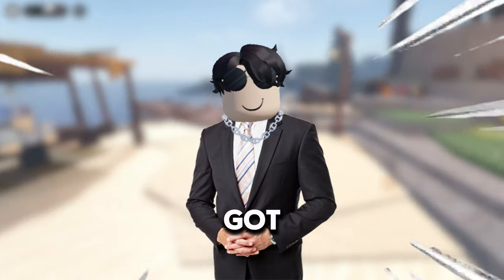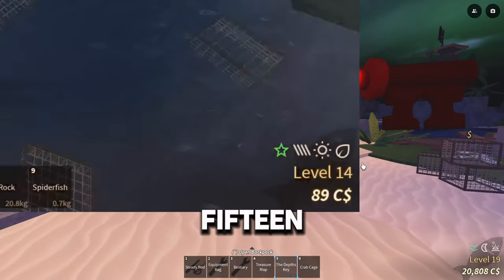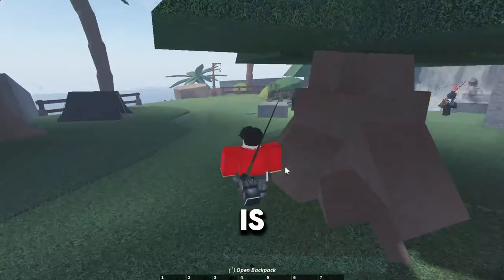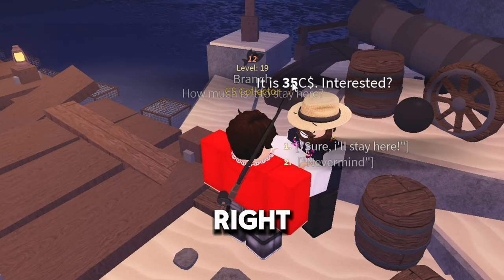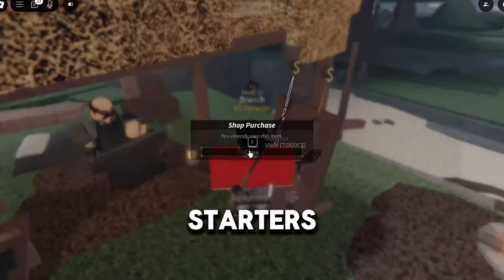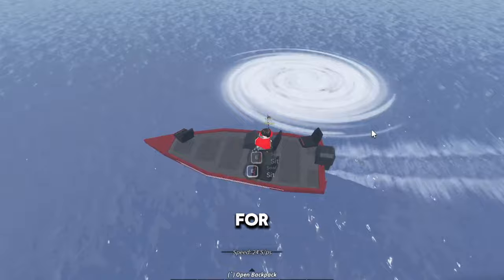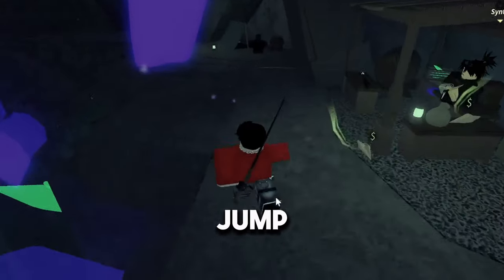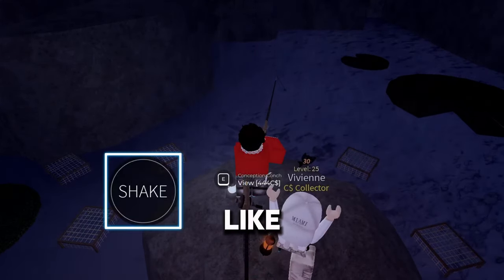How I Got the DEPTHS KEY at LEVEL 15! (Fisch)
Today I show you how I got the Depths Key at only level 15.